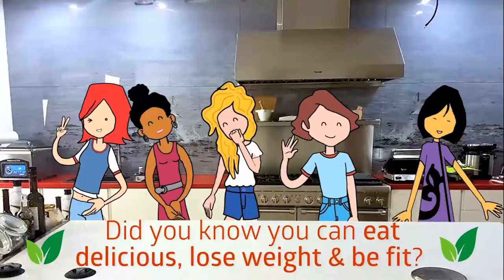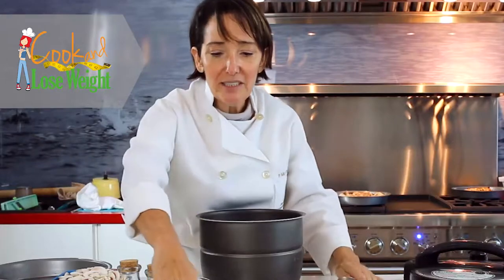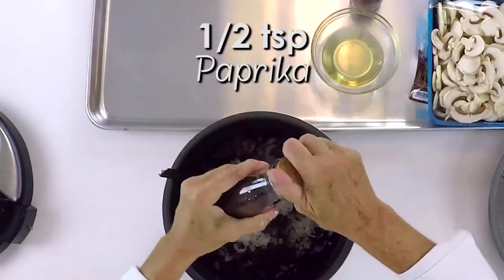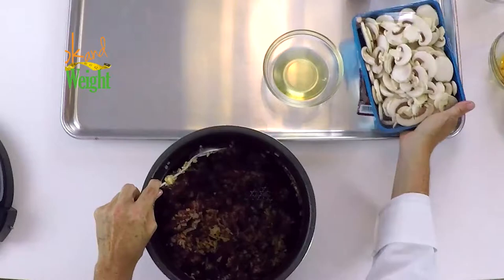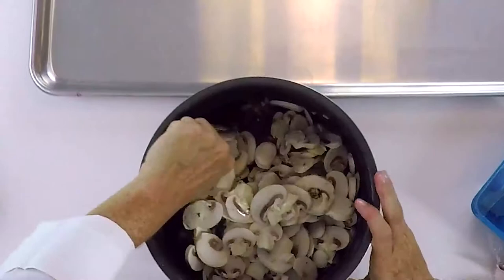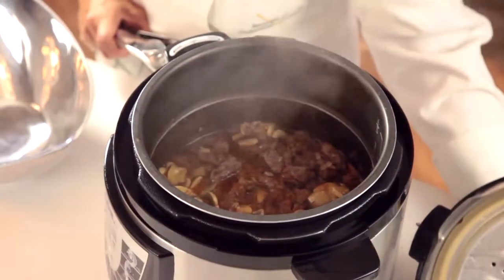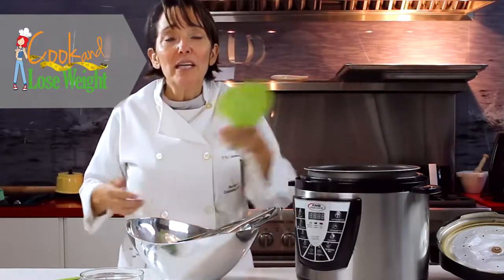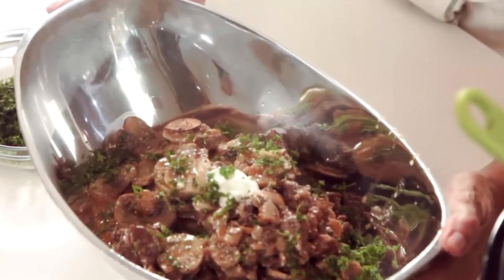How to Make Beef Stroganoff - Healthy, Tasty & Delicious instapotrecipes by Chef Pachi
Make an amazing quick, easy and classic Beef Stroganoff  with tender steak and mushrooms in one pot/electric pressure cooker! Just add to te pot the beef, thyme, paprika/sumac, pepper, mushrooms,  onions, mustard, white wine, tomato paste, garlic, and add then add a touch of parsley and greek yogurt.

Beef Stroganoff 6 good servings, 3 meals

Prep 15 ∙ Cook 12 ∙ Makes 6 ∙ Difficulty Easy

INGREDIENTS
2 pounds of meat, flap beef, excess fat removed, sliced or cubed
1 tablespoon fresh thyme leaves
½ teaspoon paprika o sumac
½ teaspoon pepper
1/2 pound of sliced mushrooms
1 y 1/4 cup plain Greek yogurt
1 onion, (1cup) chopped
1/4 cup white wine
2 tablespoons Dijon mustard
2 tablespoons sundried tomato paste
2 cloves garlic, grated
1 tablespoon flour or cornstarch
1 teaspoon salt
4 tablespoons chopped parsley

DIRECTIONS

Sprinkle thyme, paprika or sumac and pepper over the meat and bring to a preheated oven at 500F BROIL for 30 seconds to 1 minute. (This step is optional for the meat lightly browned.)

Mix the yogurt and the cornstarch and place it and the rest of the ingredients except the parsley into the pressurecooker pot.
Cover and cook at LOW setting for 10 minutes.
Remove from the pot and serve.

RECETA (SPANISH)

INGREDIENTES
2 libras de vacío de res, pounds of cubed beef (flap), cortado en trocitos
1 cucharada de tomillo fresco
½ cucharadita paprika o de sumac
½ cucharadita pimienta
1/2 libra de hongos tajados
1 y 1/4 taza yogur natural
1 cebolla picada, 1 taza
1/4 taza vino blanco
2 cucharadas de mostaza
2 cucharadas de pasta de tomates secos
2 diente de ajo, rallado
1 cucharada fécula de maíz o maicena
1 cucharadita sal
4 cucharadas perejil picado

PROCEDIMIENTO

Espolvoree tomillo, paprika o sumac y pimienta sobre la carne y lleve al horno precalentado en BROIL a 500F durante 30 segundos a 1 minuto. (este paso es opcional para que la carne dore un poco.)

Mezcle el yogur y el almidón de maíz o maicena y colóquelo con el resto de los ingredientes excepto el perejil en la olla a presión eléctrica.
Tape y cocine en BAJO durante 10 minutos.
Retire de la olla y sirva.

by Pachi